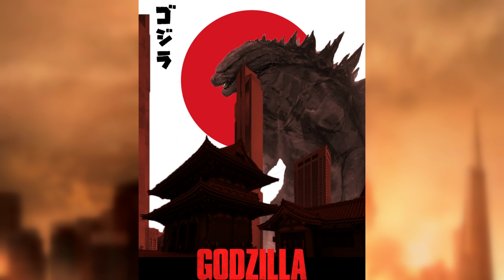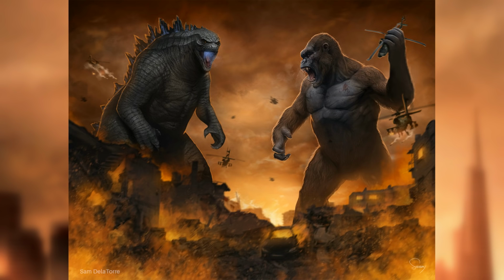GODZILLA: Charles Dance's Character and Post Credits LEAKED - Godzilla King Of The Monsters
In this video, we show off some art from the community, we discuss the new Tanaka Studios Godzilla 2014, we celebrate the less than one year mark for Godzilla 2's upcoming release, we take a look at Jason Liles aka central Ghidorah, and we talk about the shady reports regarding Charles Dance and the post-credits in Godzilla 2.

Sources:
Godzilla art sent to me by James Hassell
Godzilla, Kong, Ghidorah, Gipsy Danger, and Ultraman Mix and Mash art from SamDelaTorre
One year away from Godzilla 2, again (May 31) (Actually it’s like 358 days out)
Jason Liles aka central Ghidorah seems like a really cool guy
 From Discussing Film… not a reliable source.
• Charles Dance will play a terrorist.
• Charles Dance is the human villain.
• Charles Dance will work for a black market organization like Hannibal Chau.
• The post credits scene doesn’t set up Godzilla Vs Kong but features Dance.
• Dance will be a villain in Godzilla Vs Kong.
• The Kaiju are now called “Titans” rather than “MUTO.”